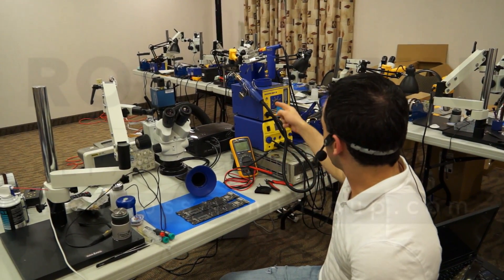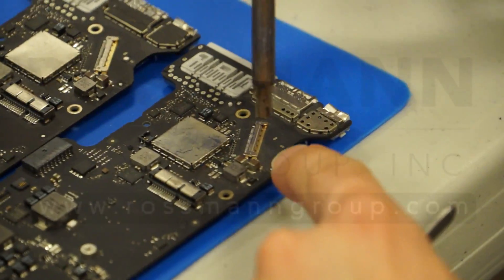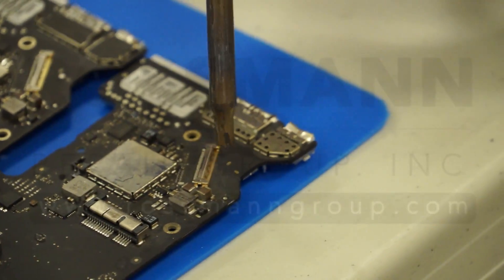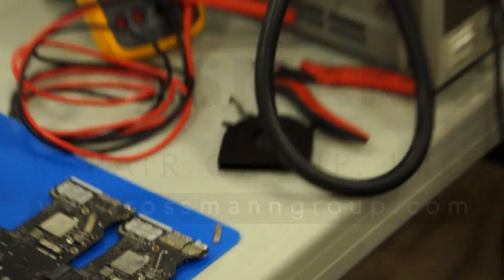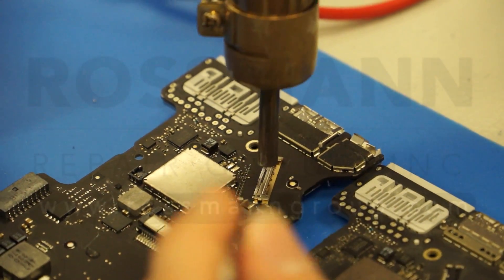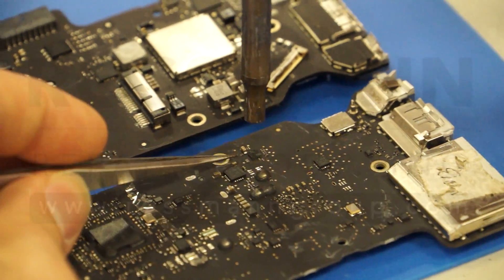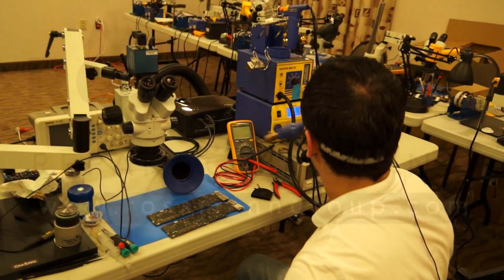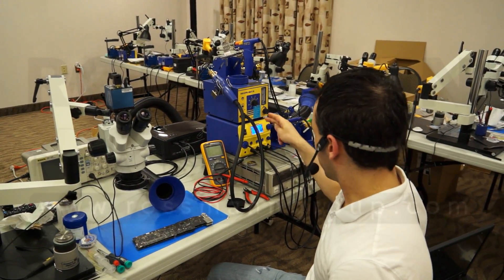Hakko FM-206 FM-2029 hot air station review.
👉  Both of these stations are less powerful, more expensive, and less featured than the Quick 861DW.

Short version: buy an FR-801 used or an FR-810. The all-in-one FM-206 station utilizes the terrible FM-2029 hot air nozzle. Hakko's standalone hot air stations such as the FR-801 and FR-810 are excellent, but the one built into the FM-206 is awful.

Here I go over the Hakko FM-206 station with an FM-2029 hot air pencil, and contrast it to a Hakko FR-801 at maximum heat settings for each.

I do not solder at maximum heat, but wanted to give a comparison of the potential of each. In my opinion most 3 in one stations for soldering, desoldering, and hot air are worse than having separate discrete hot air and soldering stations and this experience has been no different.